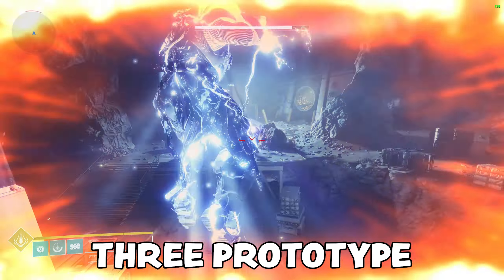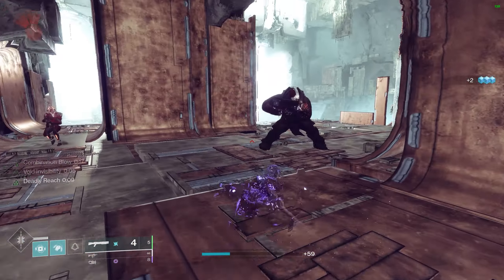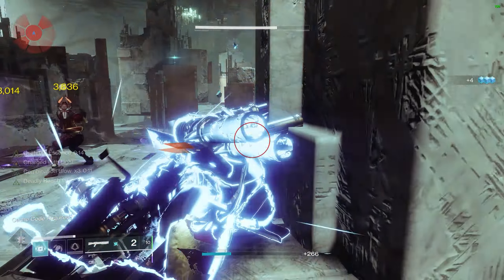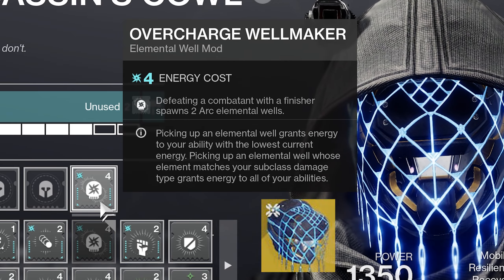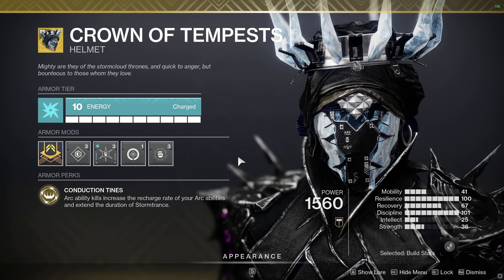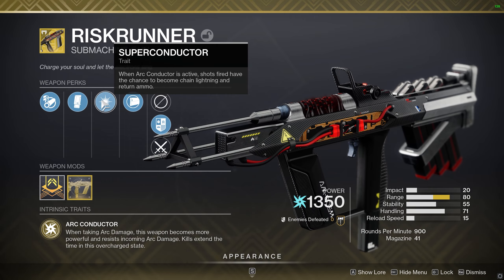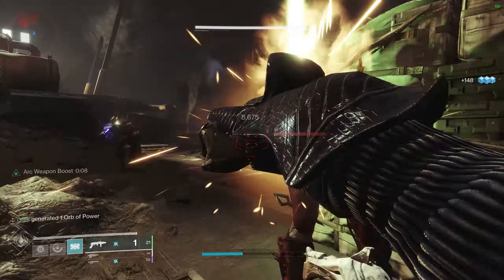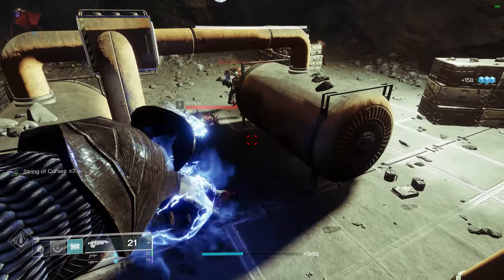These 3 Builds Will Be AMAZING In Season 18 | Destiny 2 Arc 3.0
The Arc 3.0 subclass rework is right around the corner in Destiny 2. Let's dust off our old arc subclasses and prep a few builds for Warlock, Titan, and Hunter.

The Witch Queen and Season of the Haunted are finally here, and along with it came new Weapon Crafting recipes, Solar 3.0, and tons of new builds and weapons. Arc 3.0 is coming in just a few weeks and we will have the best arc 3.0 builds ready to go here on the channel.

Arc 3.0 "Prototype" Builds: 0:00
Arc 3.0 Hunter Build Template: 0:45
Arc 3.0 Warlock Build Template: 2:35
Arc 3.0 Titan Build Template: 4:19
Aspects, Fragments, Changes: 5:37